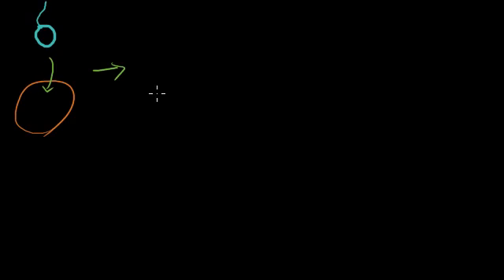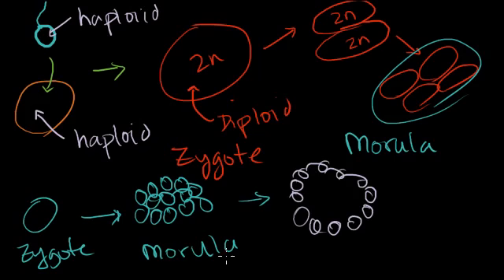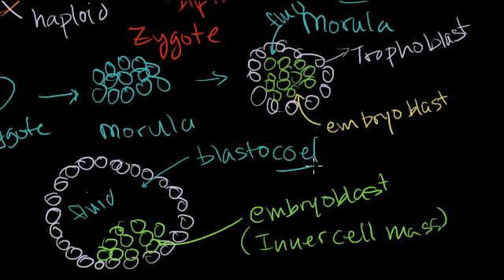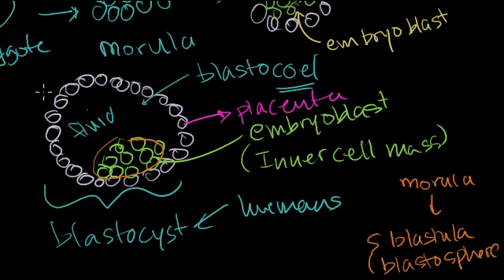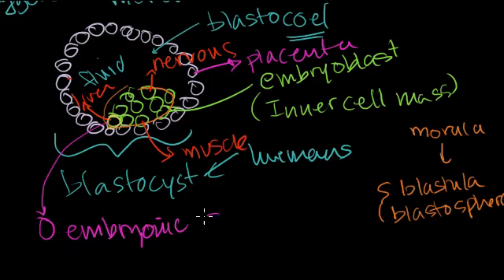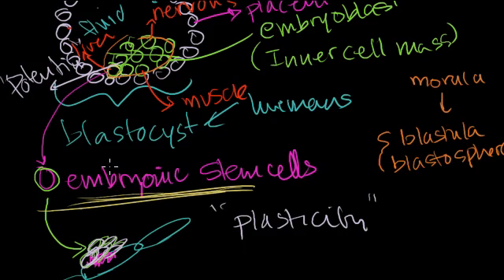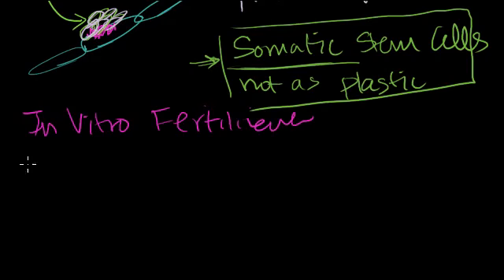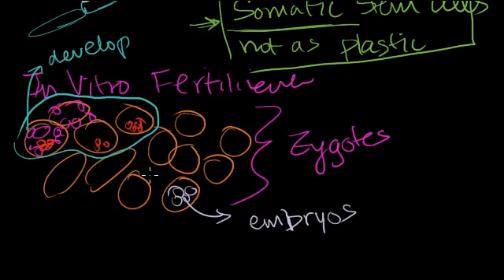011 Embryonic Stem Cells